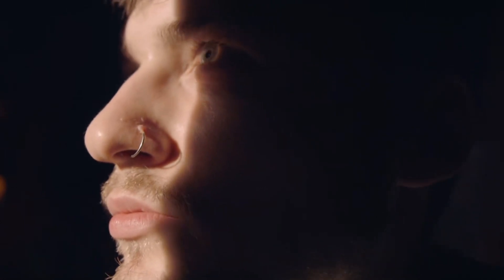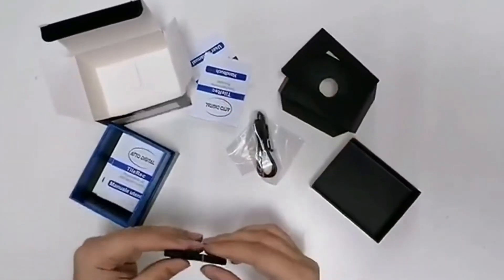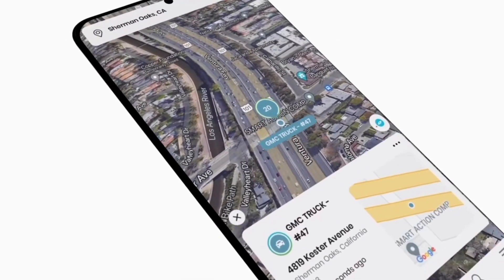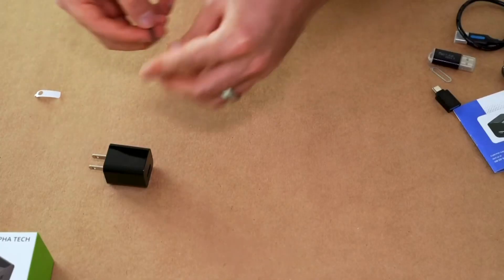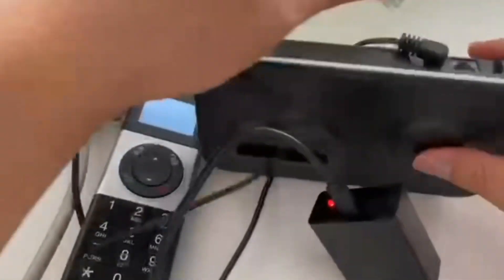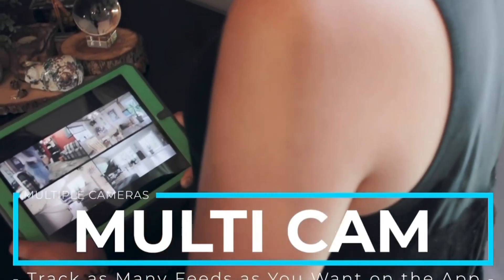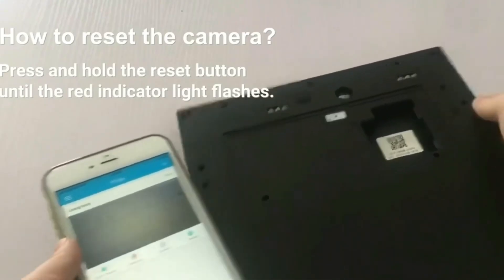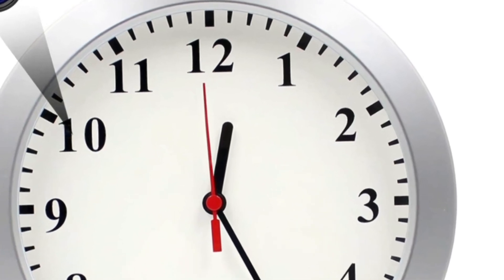coolest spy gadgets on amazon for 2023 👀 Test your partner's loyalty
The top 6 Best Spy Gadgets on Amazon and online you can get your hands on in 2023, are all available on Amazon and AliExpress. this is your ultimate buying the spy gadgets on another level.

These are not your ordinary spy gadgets; they're on another level entirely.
Whether you're a professional spy or just fascinated by the world of covert tech, you won't want to miss this showcase of the top 6 Best Spy Gadgets [ 2023 Buying Guide ]. So, let's jump right in and explore the smart spy gadgets that are setting the standard in 2023!"

coolest spy gadgets on Amazon for 2023 Timestamps:
- 00:00 introduction
- 00:28 The Tilerec
- 01:42 Spy GPS GL 300
- 03:00 Spy Camera Wireless
- 05:08 Box Spy Alarm Clock
- 06:05 Spy Camera Photo Frame
- 07:12 Spy Hidden Wall Clock Camera
- 08:10 Conclusion